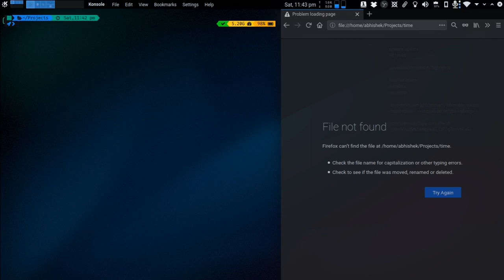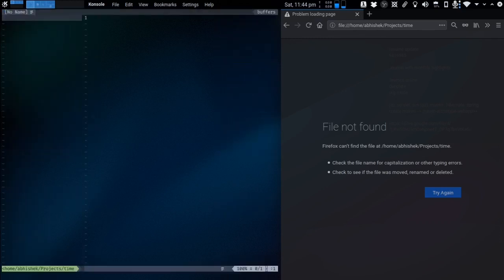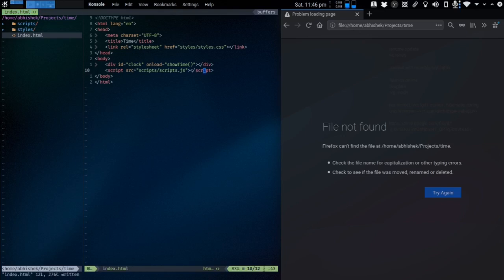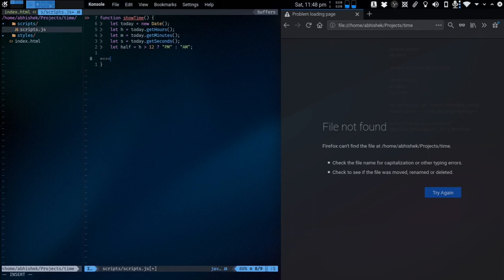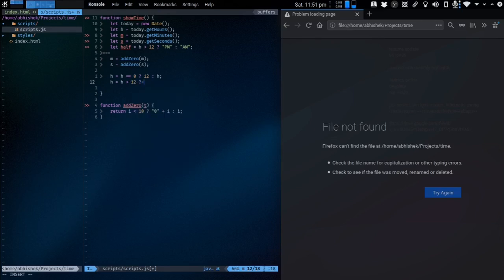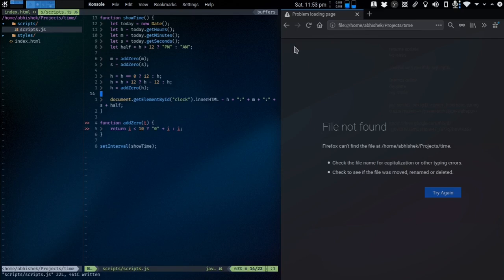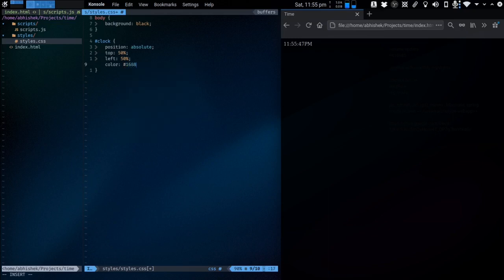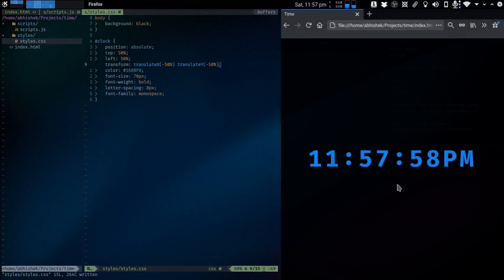Beginner Web Development Project : Digital Clock Using HTML, JS & CSS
In this video we will make a 12 hour format digital clock using HTML, JS and CSS. This video is for people who are beginning web development.

You just have to create the files in your computer and follow along, in the end you'll have your own digital clock ready.

In the next video we'll have a look at uploading our digital clock to GitHub (using the web interface) and hosting it using GitHub pages.